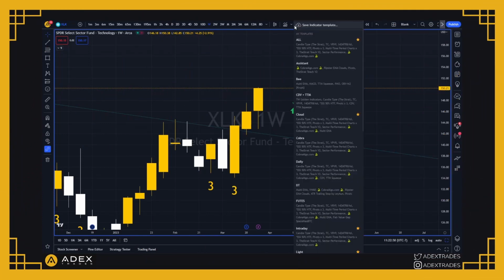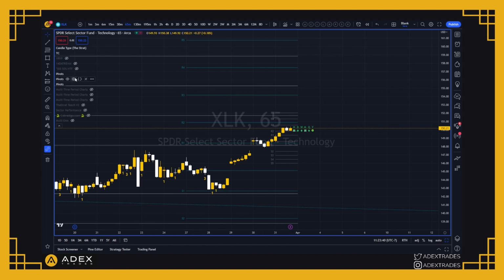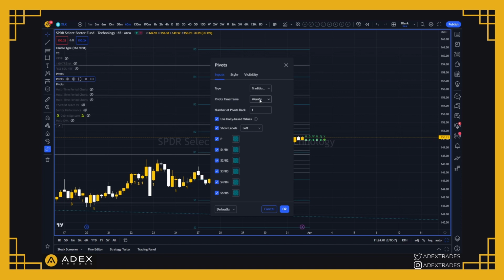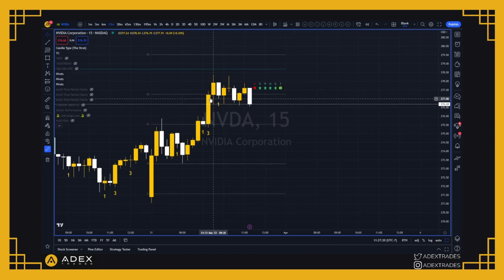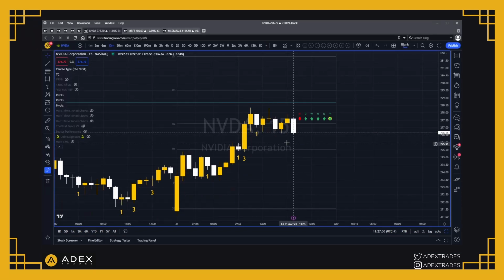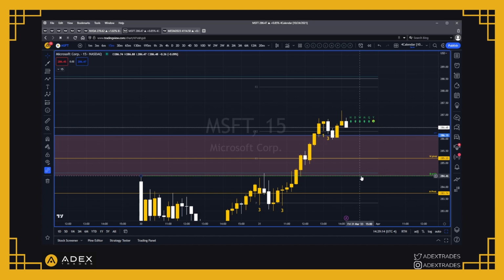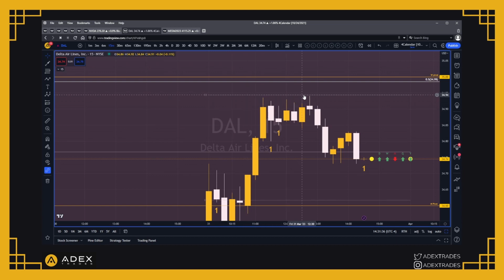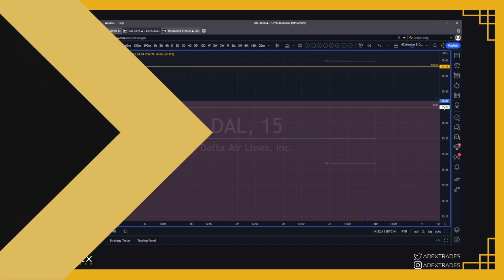Pivots Points Indicator hosted by Adex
LIVE Trading: Adex gives a brief explanation on the Pivot Points Standard Indicator in TradingView.